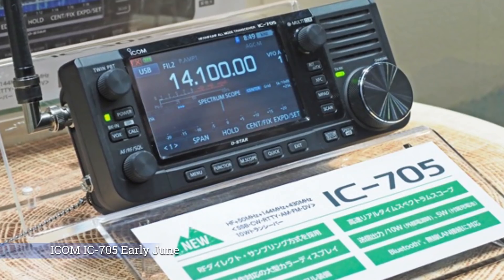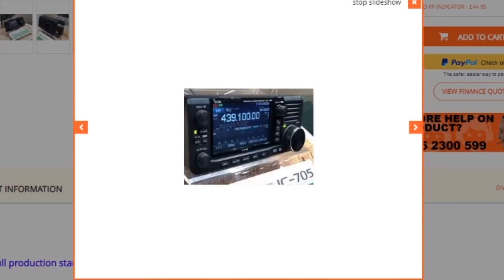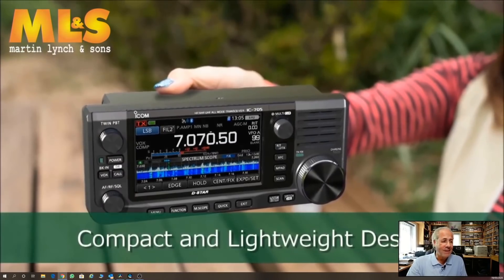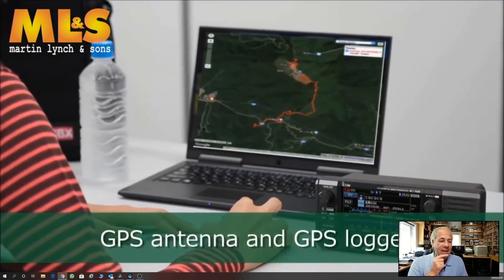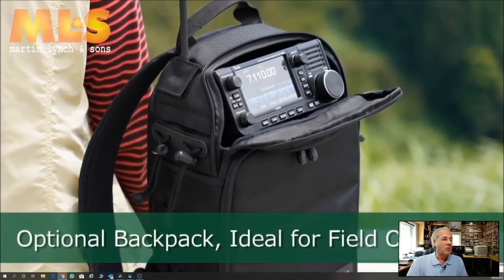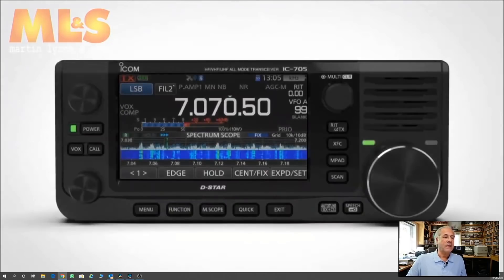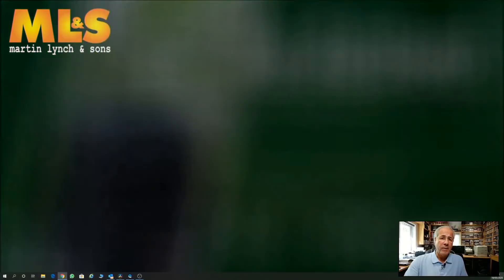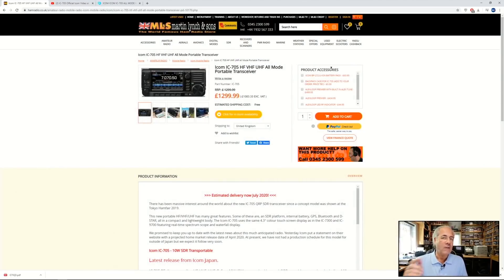Icom IC-705 Announcement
STOP PRESS!! May 29th Icom UK announce 70MHz (4m) will no longer be an option on IC-705 production. It will still be the best selling radio of 2020 but disappointed? We are and hopefully Icom will change their mind.

ML&S announce the release of Icom's much anticipated IC-705 Transportable for June 2020 manufacture in the Japanese factory.  Due into the UK hopefully end June/July. UK Models will NOT have 4M (70MHz) band see above.  160-6M  + 2M & 70cm, all-mode including D-Star.  A real winner in the palm of your hand!

Find out more about the Icom IC-705 HF VHF UHF All Mode Portable Transceiver here: